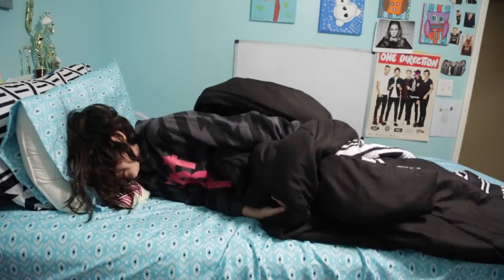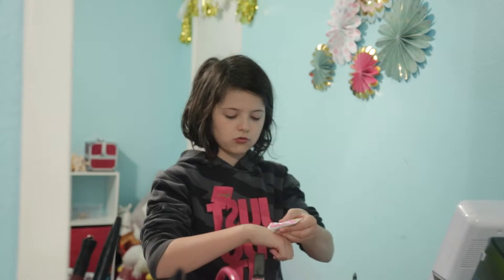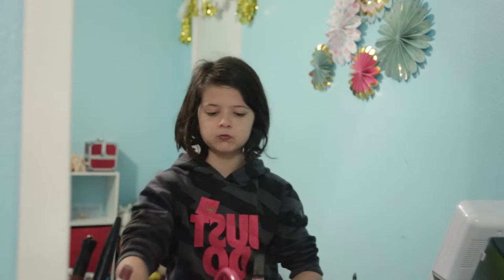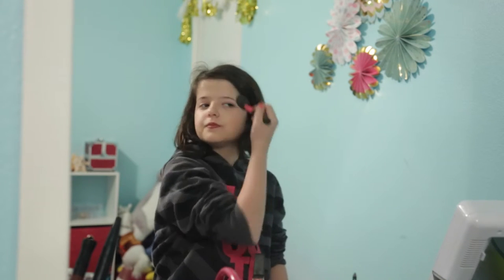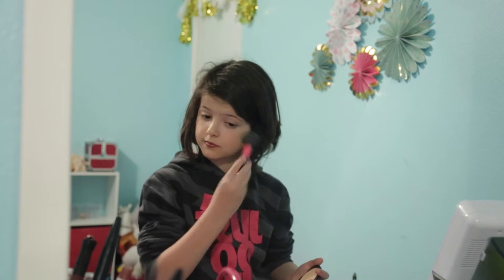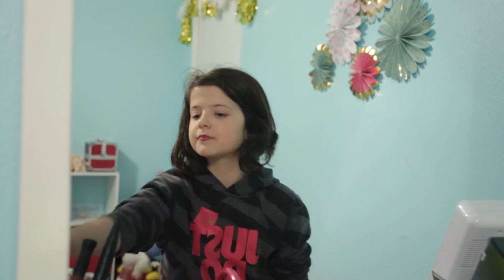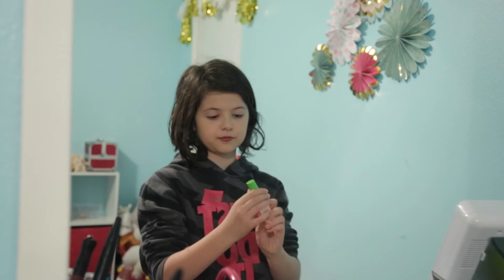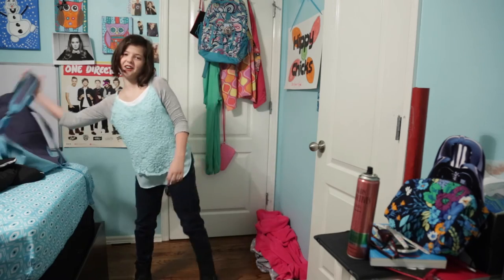Glamgirl Sarah Mo's morning routine